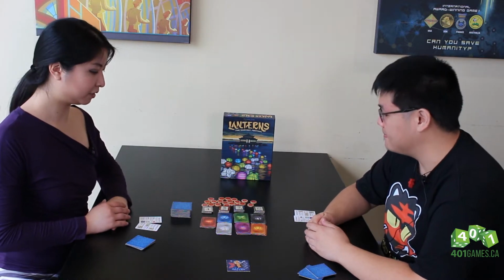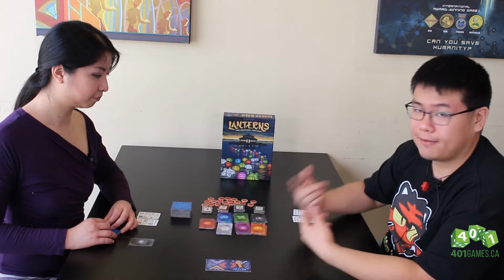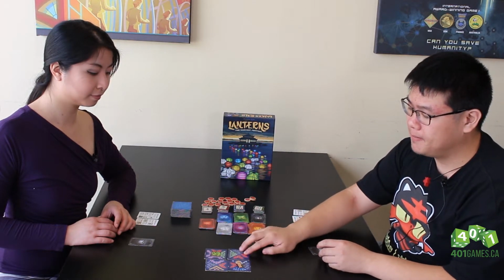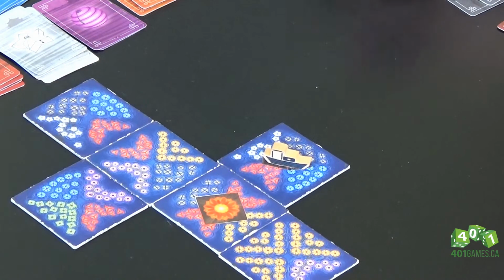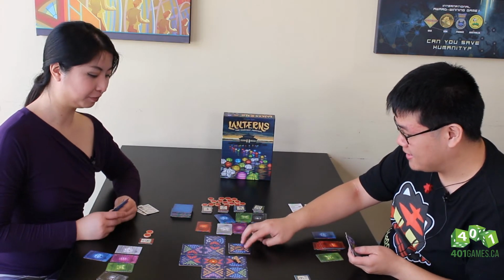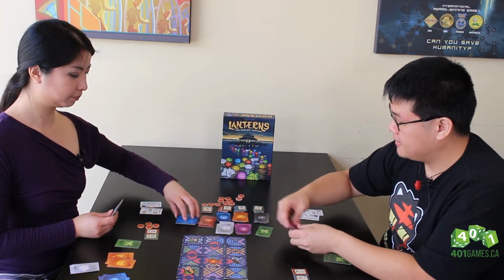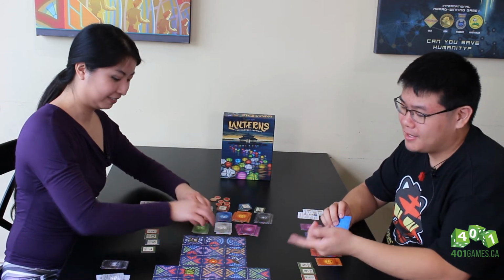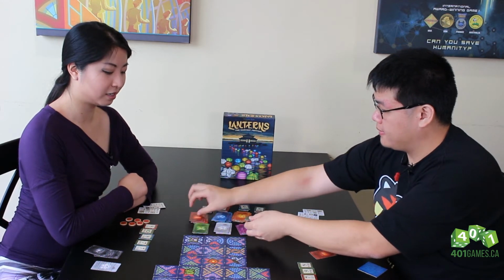Lets Play with 2: Lanterns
On this special episode of Let's Play With 2! Vicky sits down with the designer of Lanterns: The Harvest Festival! Christopher Chung is the founder of Flash Forward Games, and a member of Game Artisans Canada. Lanterns was designed with simplicity and fun in mind, and incoporates perspective as a game mechanic.

Chris shows us how well the game works for 2 players, but it can also be played up to 4.